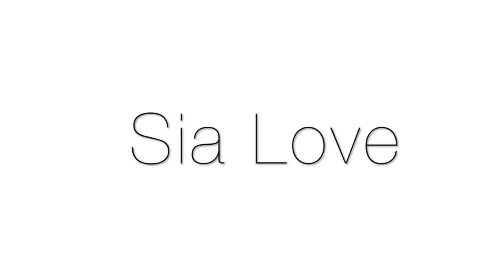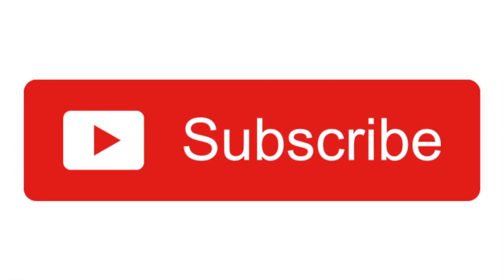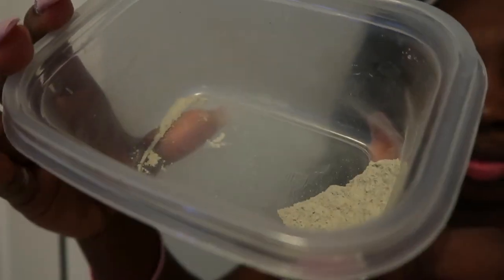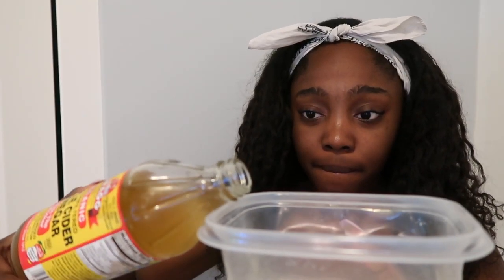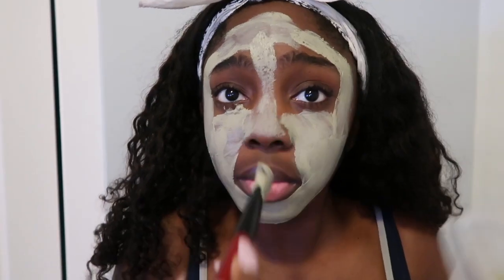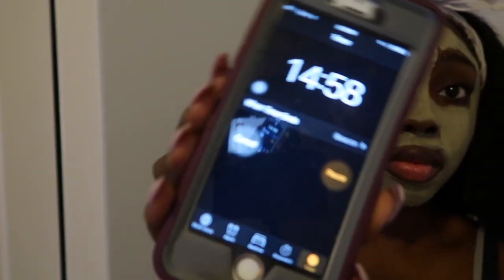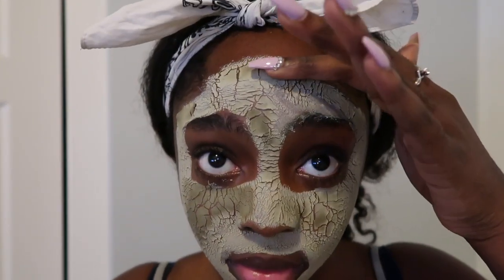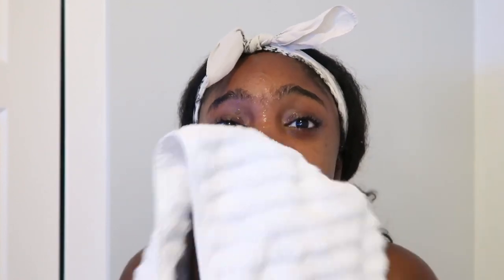MY 2k18 SKINCARE ROUTINE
Hope you guys enjoyed this video of me showing you how I take care of my skin.